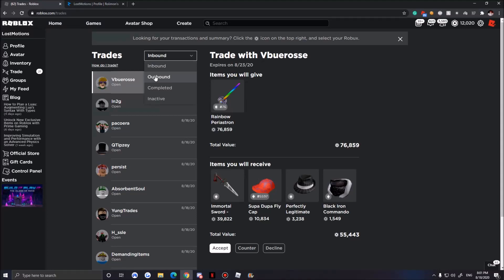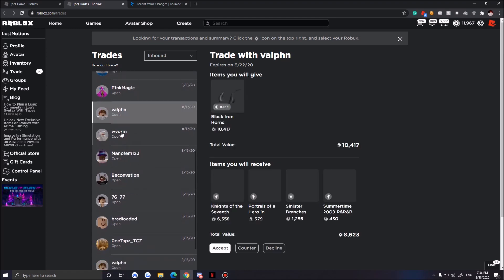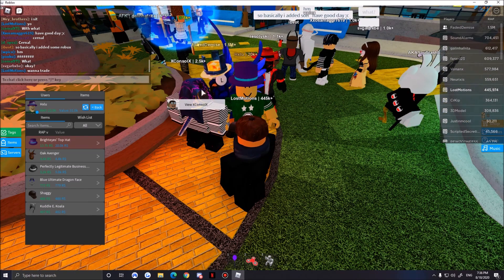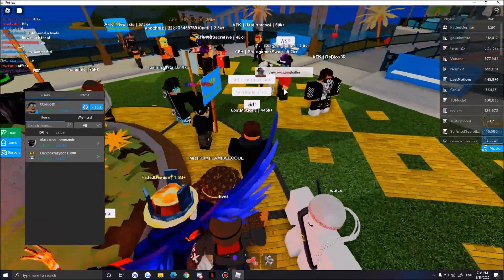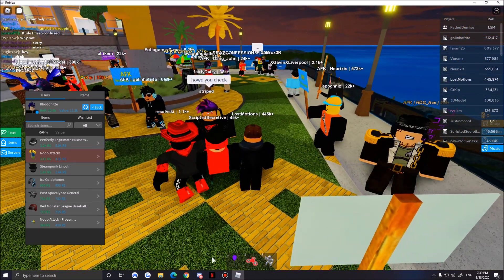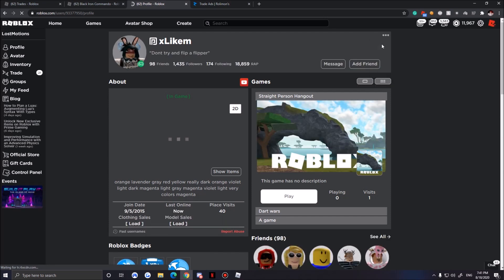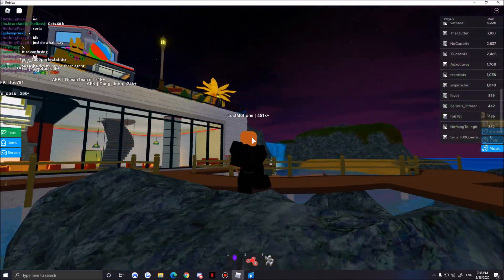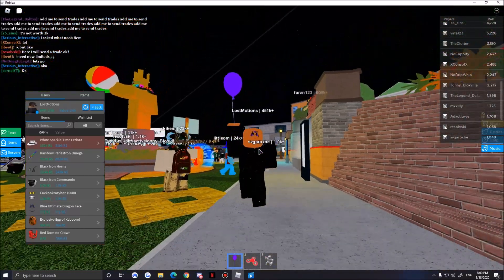LOOKING FOR LEGIT FEDORA IN TRADE HANGOUT | Roblox Trading Nothing To Something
Today we try to get perfectly legit fedora!